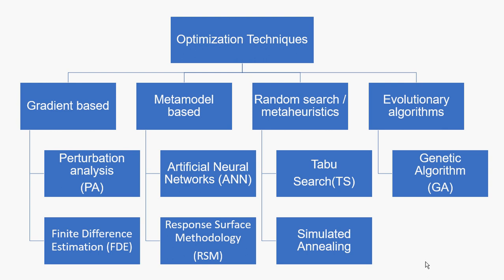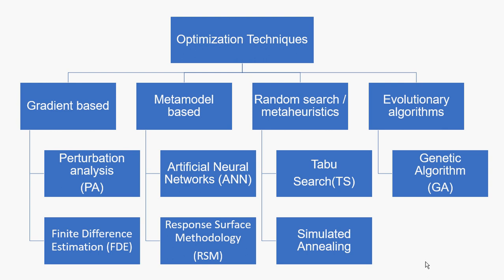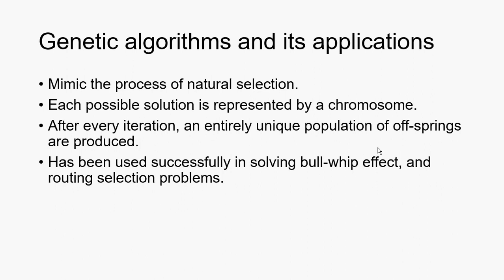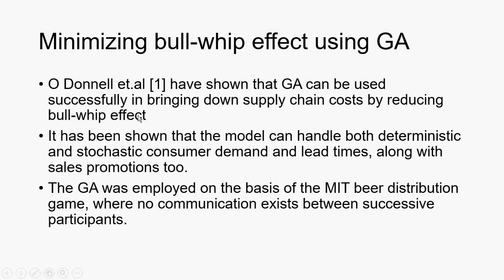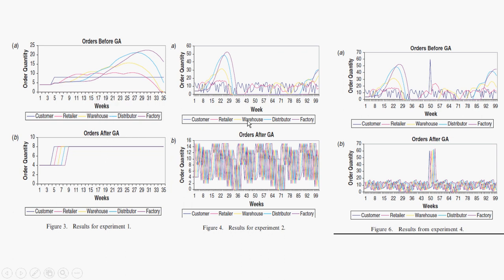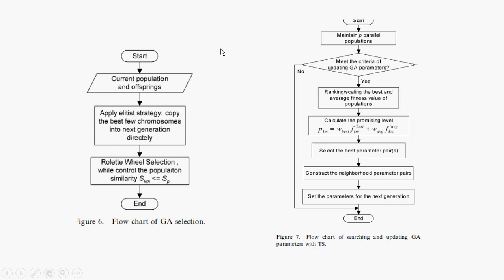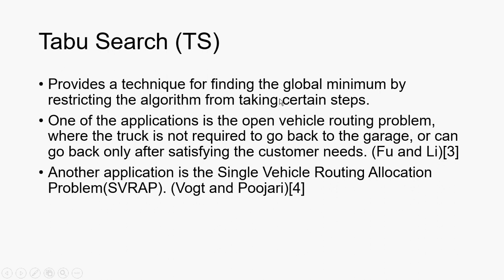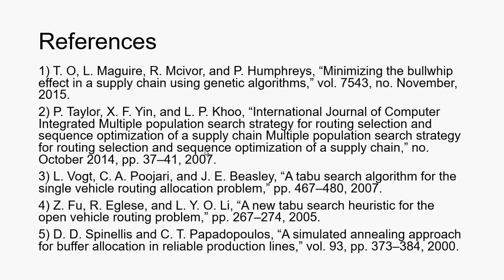GA, Tabu Search and Simulated Annealing - An overview of optimization techniques in SCM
This video describes about some specific optimization techniques that have been used to solve industrial problems in Supply Chain Management - specifically I talk about Genetic Algorithms, Tabu Search and Simulated Annealing approaches in SCM